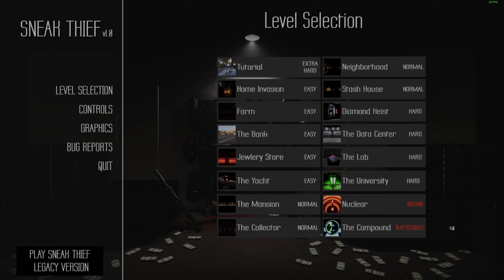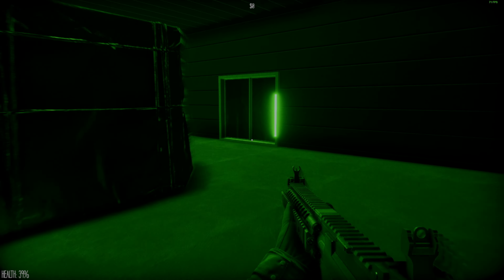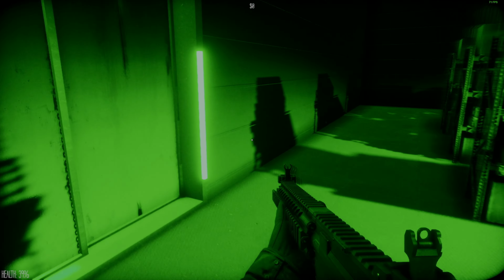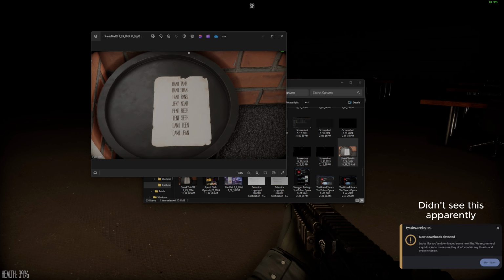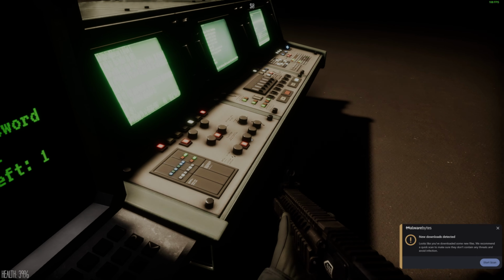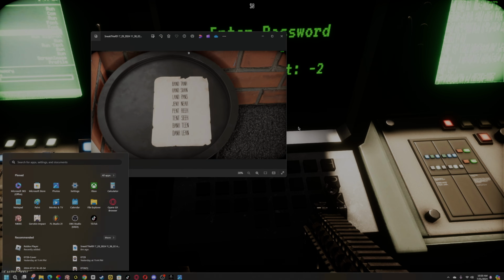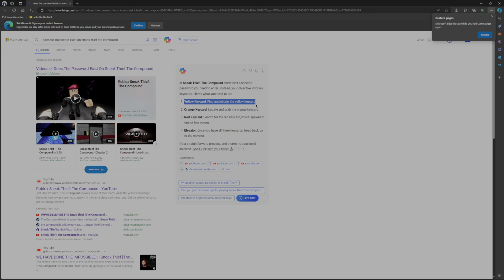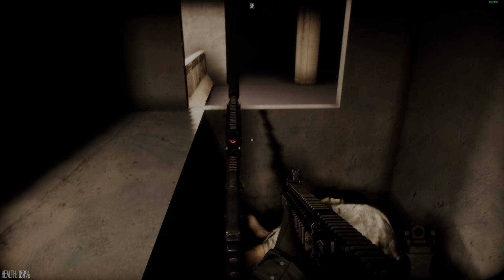THE WORSE LEVEL - Sneak Thief (The Compound)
It MIGHT be impossible, but for now I'm not returning to this game.

Hi my name is Amari and I go by the nickname "ThePistolGod" (GHOST55) and my job is to make my viewers laugh and have a great time. If you're looking for FNF/Gaming with people then you came to the right place.

If you're looking for solo gameplay I try to do that to but not very common so you will probably see mostly party games.